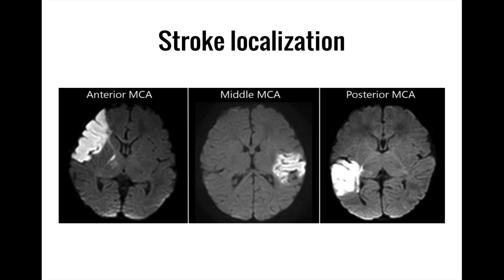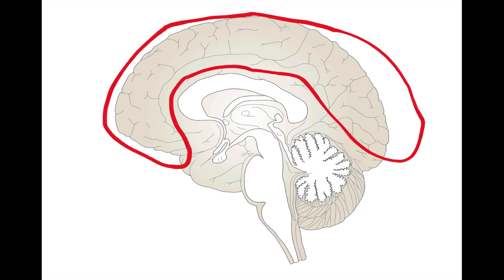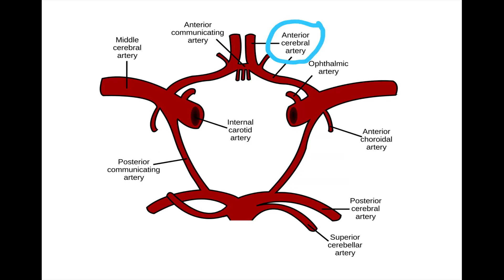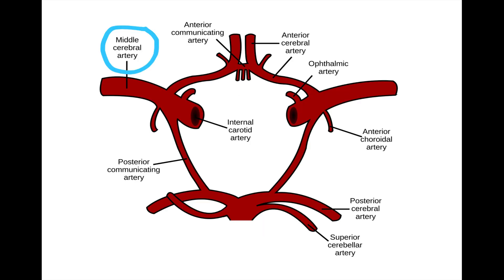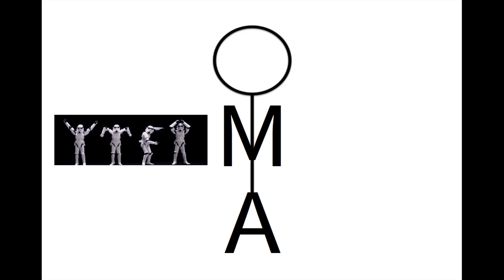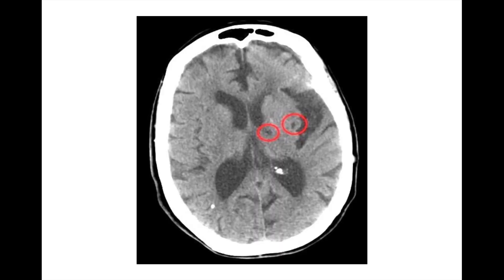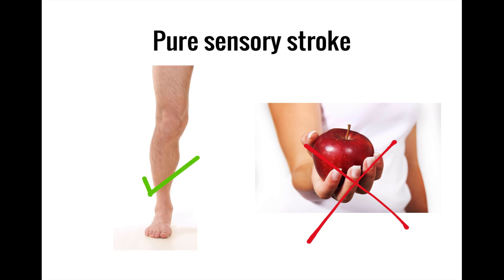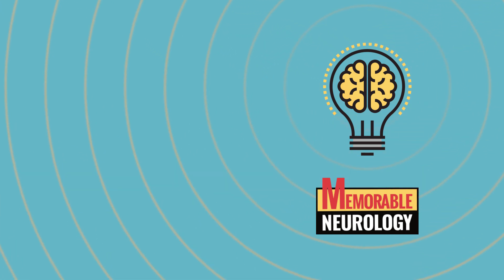Stroke Localization Made Easy with Mnemonics! (Memorable Neurology Lecture 14)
Use mnemonics to remember how to localize strokes in different parts of the brain, including cortical and subcortical (lacunar) strokes!

Neurodevelopment After Perinatal Arterial Ischemic Stroke

Outward deviation of the eye with ptosis, or a drooping lid.